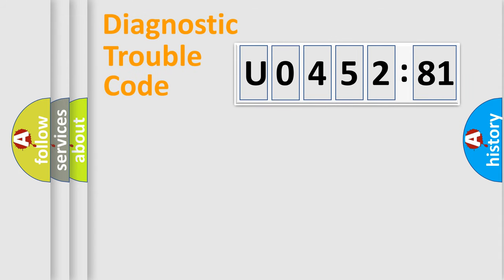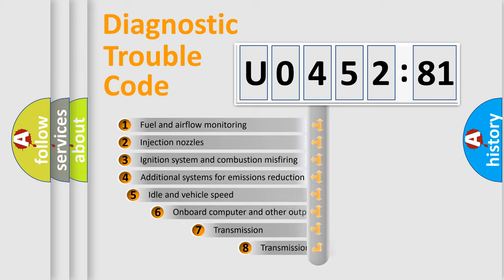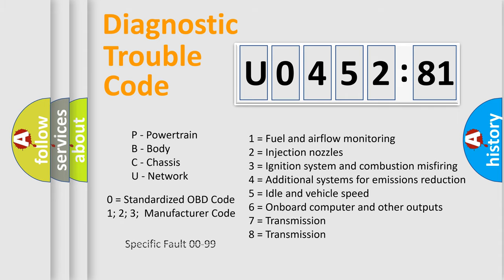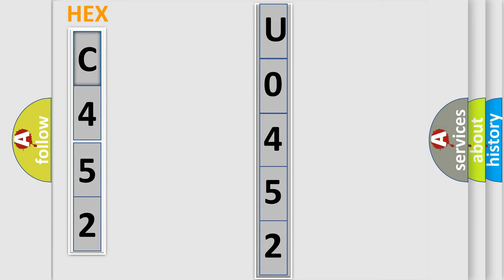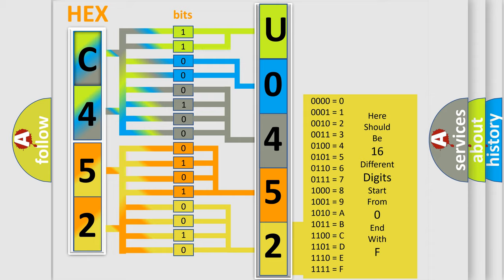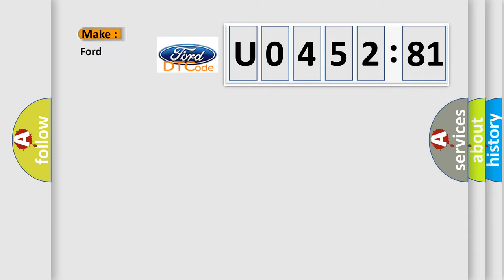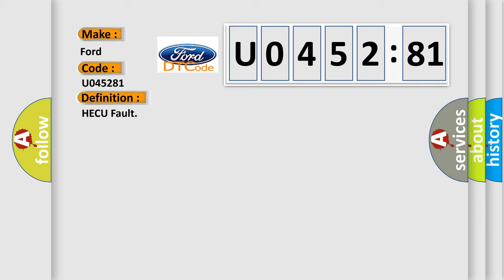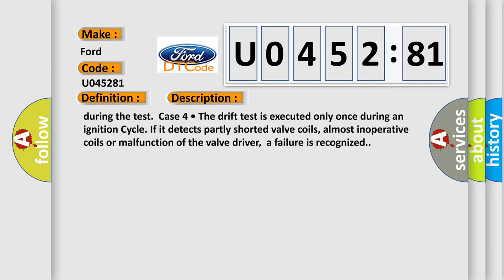DTC Ford U0452-81 Short Explanation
Contents:
0:21 Basic DTC analysis according to OBD2 protocol standard.
1:48 Insight into programming
2:58 A diagnostically understandable description of the Diagnostic Trouble Code
3:05 Basic error definition

Make:
Ford
Code:
U0452 81
Definition:
HECU Fault
Description:
Case 1 • The electrical feedback signal does not match the actuation signal for the corresponding valve for more than 30 ms.- Current controlled valves and under voltage conditions :detection time is 80 ms Case 2 • A Fault is found if UVR is not within 0.1battery voltage valve relay voltage 0.8battery voltage • A Fault is found if valve relay voltage ≥ 0.2battery voltage.- After that all valves are switched on sequential,valve relay voltage and valve feedback is measured.Case 3 • The valve and pump motor test detects electrical actuation malfunction of ABS valves.The test actuates all valves in series (to detect short cuts or shunts between the valve lines).Faults are detected if there is an error during the test.Case 4 • The drift test is executed only once during an ignition Cycle. If it detects partly shorted valve coils, almost inoperative coils or malfunction of the valve driver,a failure is recognized.
Cause:
 Inoperative HECU
Failure Type:
Invalid Serial Data Received
This sub type is used by the control module to indicate a signal was received with the corresponding validity bit equal to "invalid" or post processing of the signal determines it is invalid.